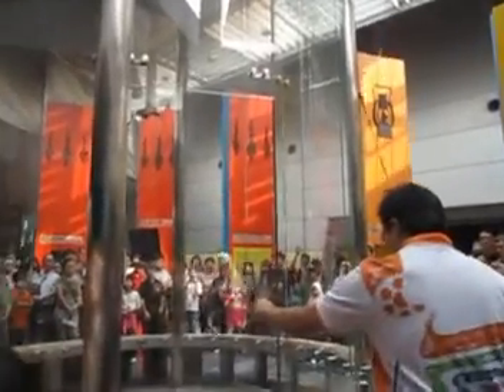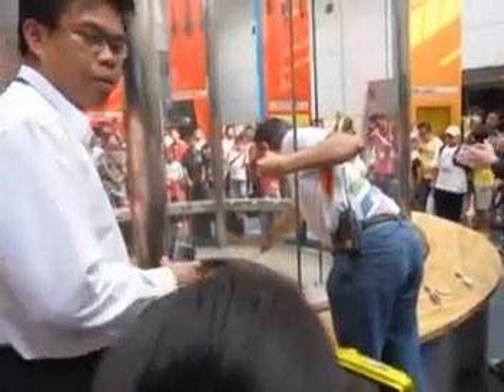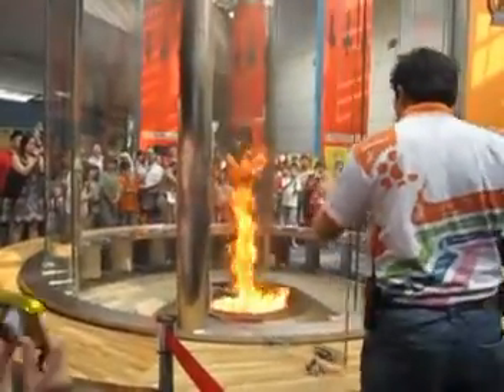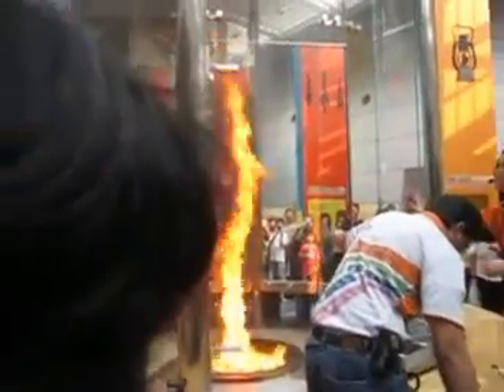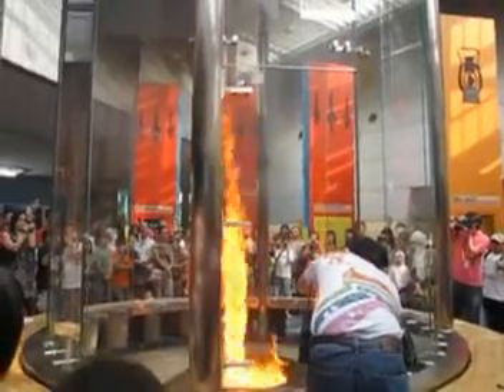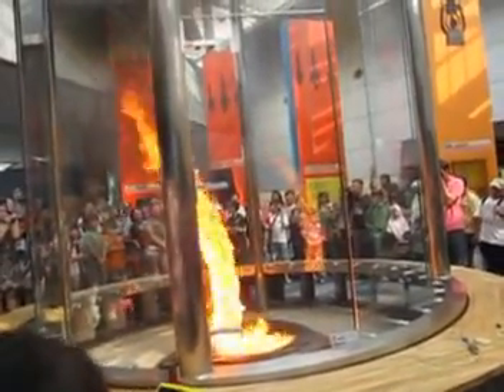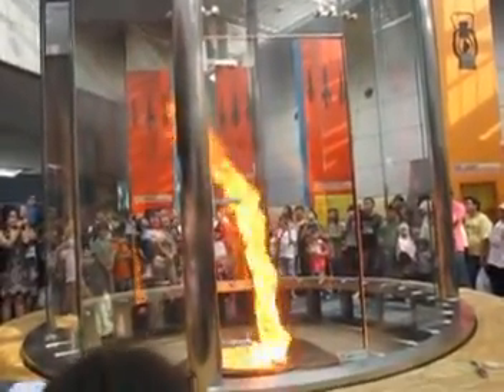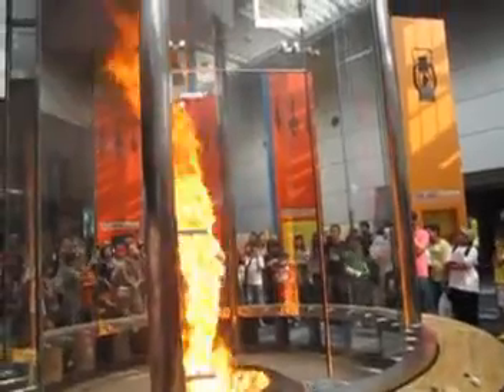fire tornado.MPG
fire tornado,science,science centre